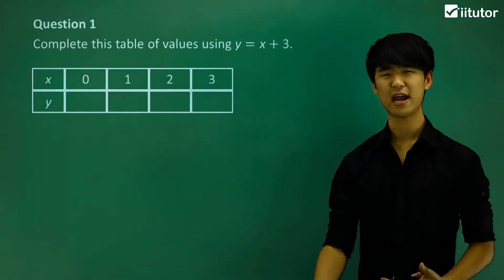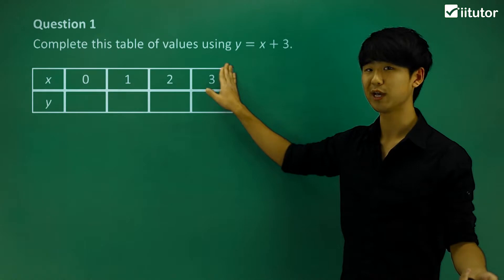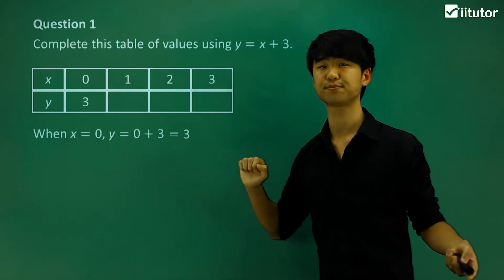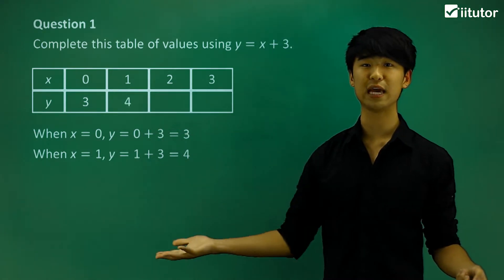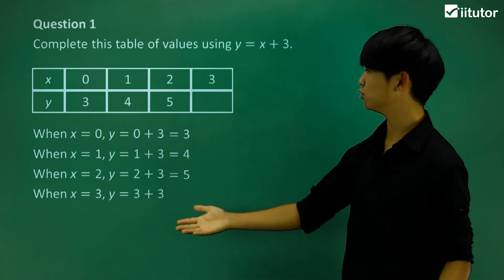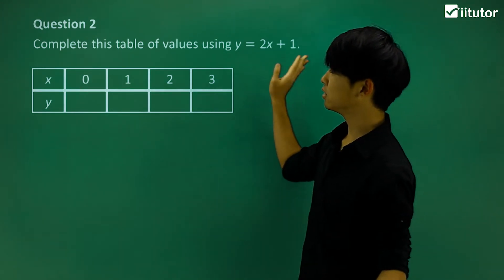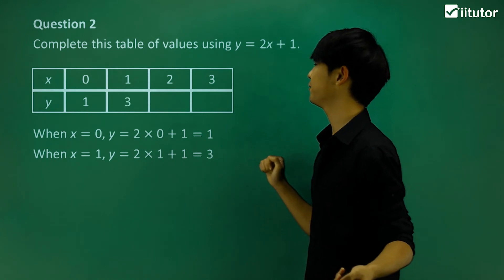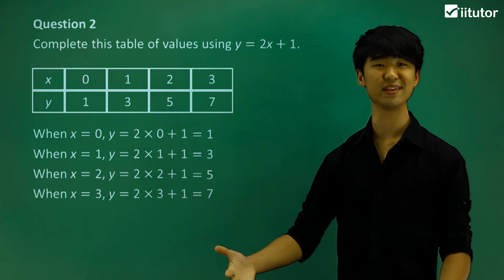Unlocking the Magic: Exploring Number Patterns with Our Table of Values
Dive into the enchanting world of number patterns with our comprehensive guide! In this illuminating video, we'll introduce the mesmerizing concept of number patterns and how a simple table of values can reveal their hidden secrets.

Discover the beauty and logic behind number patterns as we showcase a variety of examples and walk you through the process of creating your own table of values. Whether you're a math enthusiast or a student seeking clarity, this video will equip you with the skills to easily decipher number patterns.

Unleash your inner math wizard and watch as we unravel the mysteries of number patterns using our practical table of values. By the end of this video, you'll be well on your way to becoming a number pattern maestro. Join us on this mathematical journey – the magic of numbers awaits!

Learn how to form a table of values for a linear relationship by substituting appropriate values for the pronumerals.